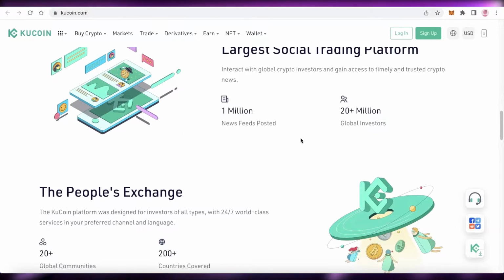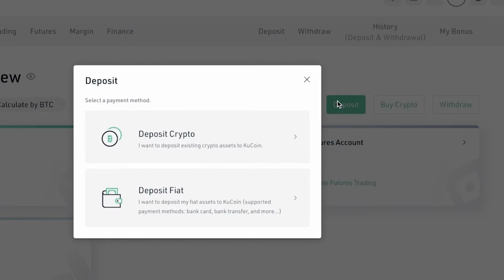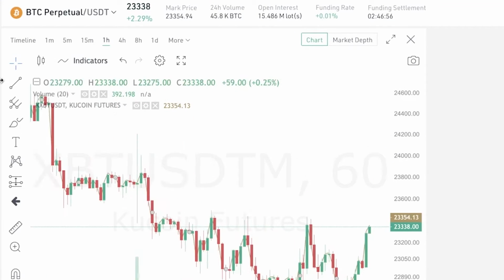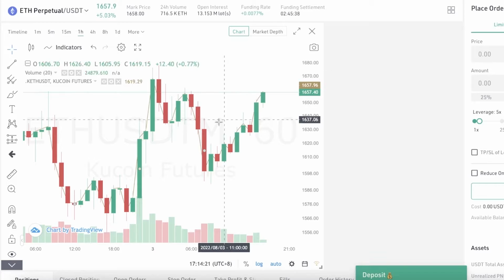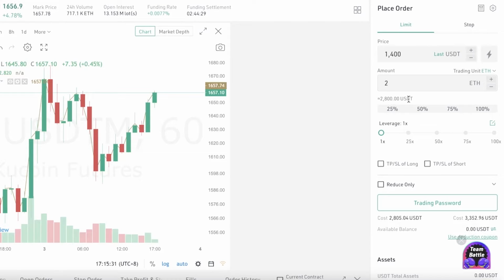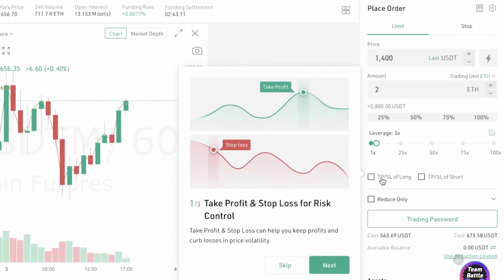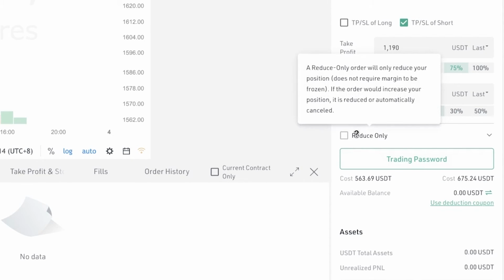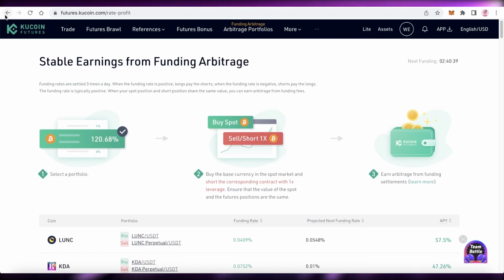How To Use Kucoin Futures Trading (2025)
In this video I show you How To Use Kucoin Futures Trading. This is super easy and learn to do it in just a few minutes by following this helpful tutorial.